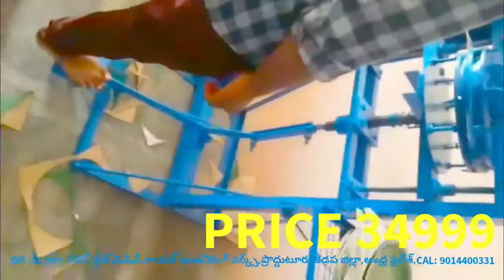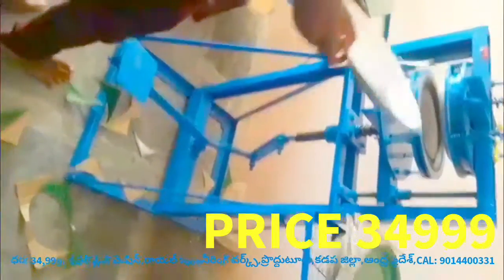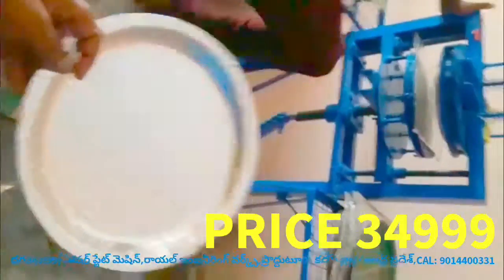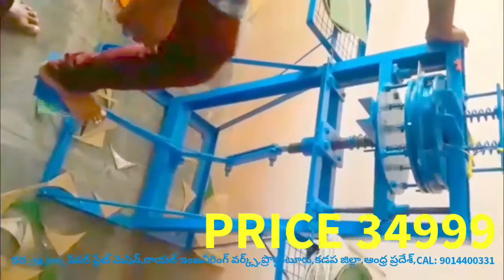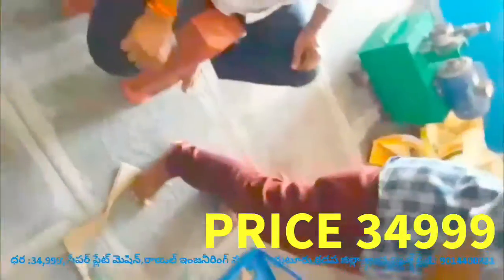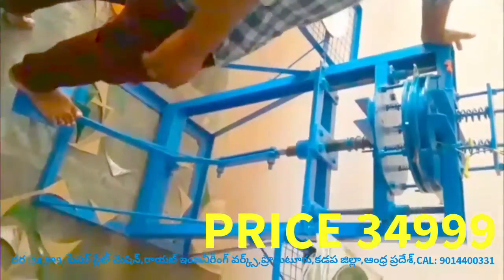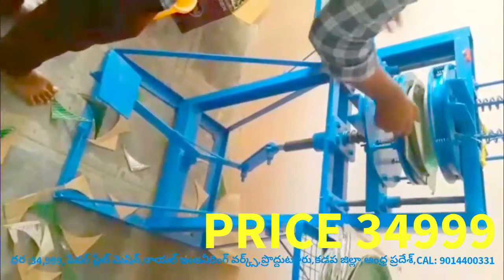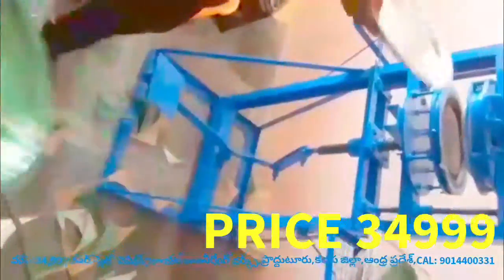How much Types of paper plate Raw material suppliers price list,paper plate making machine machine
For
PRODDATUR
KADAPA DIST
ANDHRA PRADESH
INDIA